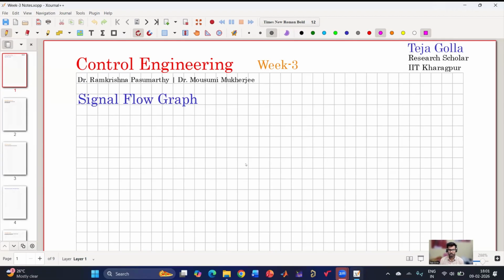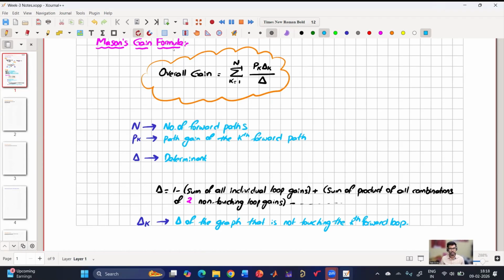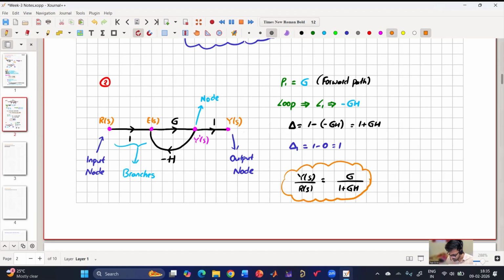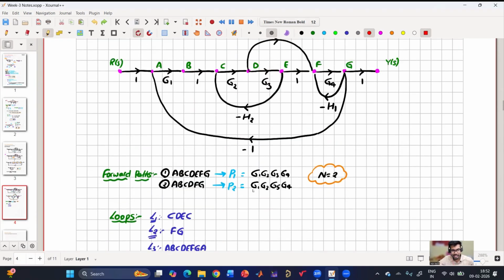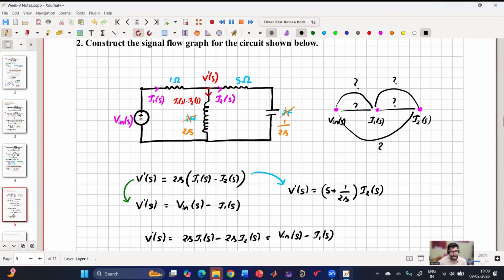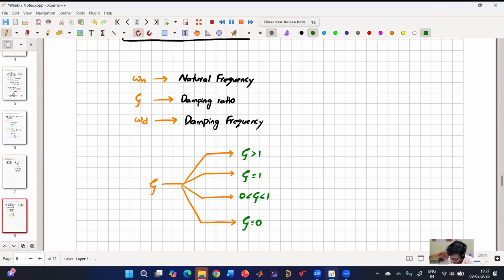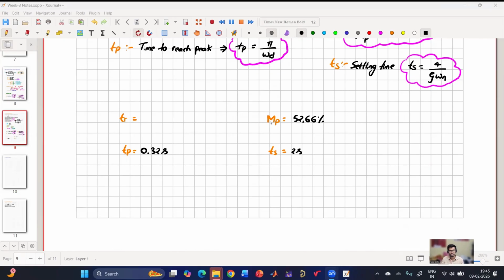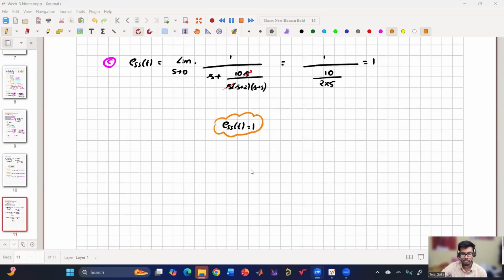Week 3 | Block Diagram Reduction & Time-Domain Representation | NPTEL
Hello Everyone! This is the Week-3 problem-solving session of the NPTEL course "Control Engineering", which is "Block Diagram Reduction & Time-Domain Representation".

Time Stamps
00:00 - Introduction
02:18 - Signal Flow Graph
09:27 - Mason's Gain Formula
18:10 - Solved Example-1 (Mason's Gain Formula)
32:03 - Solved Example-2 (Mason's Gain Formula)
34:31 - Problem-1 (Mason's Gain Formula)
57:51 - Problem-2 (Signal Flow Graph)
01:10:35 - Time-domain Analysis | 1st-Order System
01:16:39 - Problem-3 (1st-Order System)
01:19:59 - Time-domain Analysis | 2nd-Order System
01:31:17 - Problem-4 (2nd-Order System)
01:42:50 - Steady-state Error
01:48:00 - Problem-5 (Steady-state Error)
01:51:32 - Problem-13 (Full ODE)
01:54:34 - Summary of Week-3